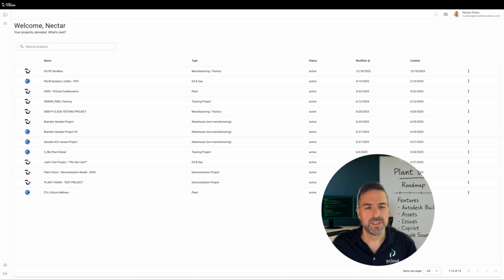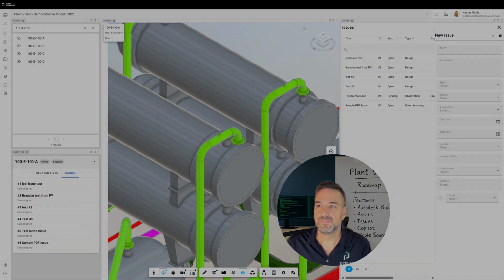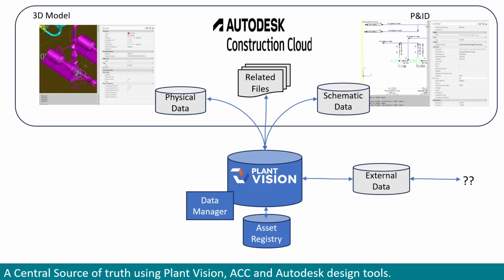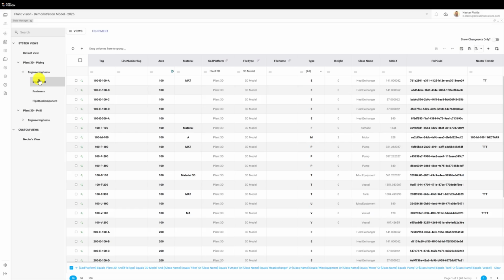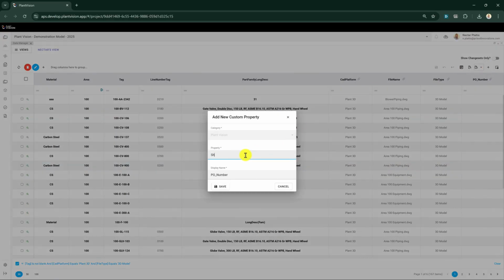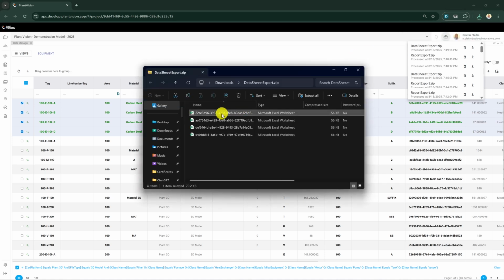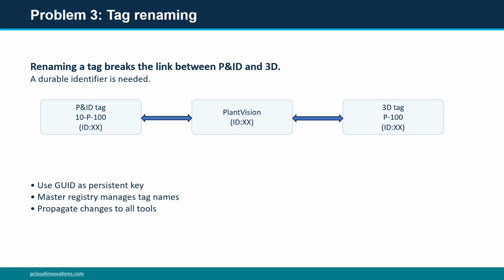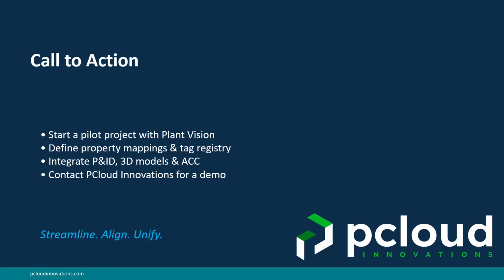Webinar: Elevate Your Project Data with Plant Vision 2.0 for ACC ®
Unlock the full potential of your plant projects by overcoming the challenges of disconnected and inconsistent data!

Join industry-leading experts as they demonstrate how Plant Vision - Data Manager helps Plant Design, Power, Process, and AEC professionals effortlessly centralize and manage critical project data—boosting efficiency, ensuring accuracy, and enabling seamless collaboration within a unified, intuitive platform.

Key Webinar Insights:
✔️ Unified Data Management: Consolidate your fragmented data and documentation into a single, reliable repository.
✔️ Advanced Integration: Effortlessly connect Autodesk Plant 3D, P&ID, and ACC for seamless collaboration.
✔️ Dynamic Data Editing: Rapidly perform bulk edits and leverage intuitive visualization tools.
✔️ Consistent & Accurate Data: Instantly resolve discrepancies between P&ID and 3D models.
✔️ Real-Time Collaboration: Empower non-CAD team members to easily view, edit, and report on project data. Changes made in Plant Vision are automatically synchronized with your Plant 3D project.
✔️ Enhanced Project Visibility: Quickly identify and address missing or inconsistent data across your projects.
✔️ Comprehensive Asset Audits: Gain valuable insights with detailed Asset Audit reports to maintain data integrity and completeness.

Unlock Your Project's Potential:
✔️ Accelerate your project planning and delivery
✔️ Minimize errors and significantly reduce rework
✔️ Maintain secure and controlled access to your critical data
✔️ Gain immediate, actionable insights to empower your teams